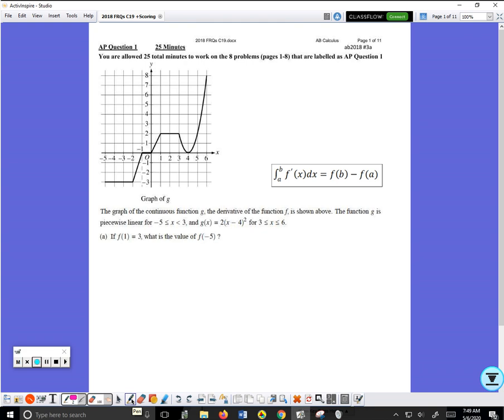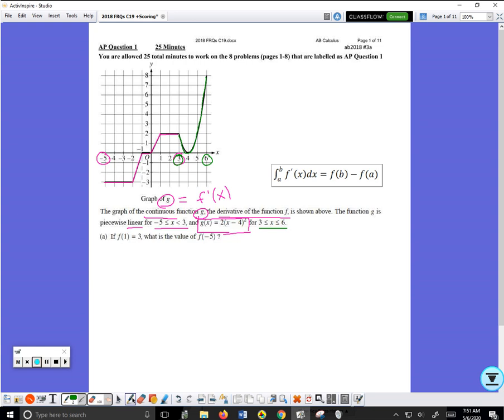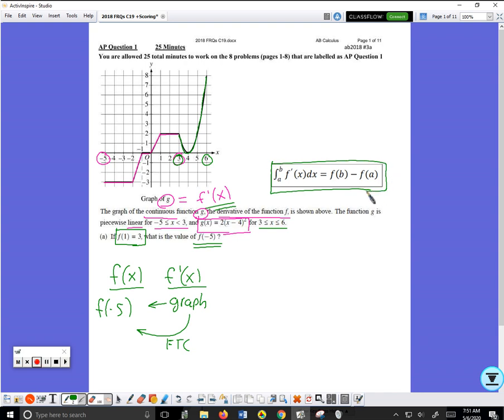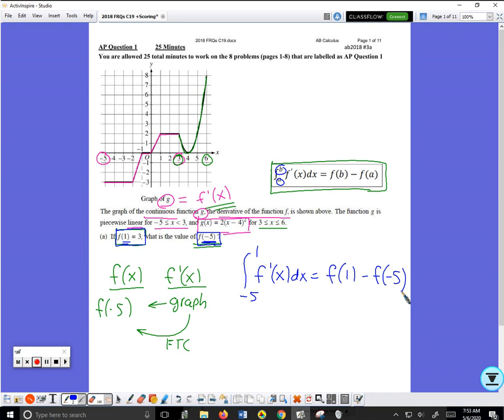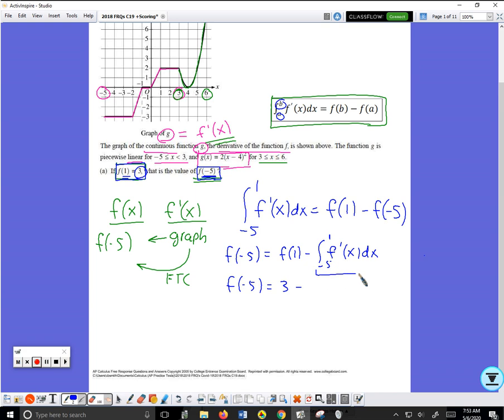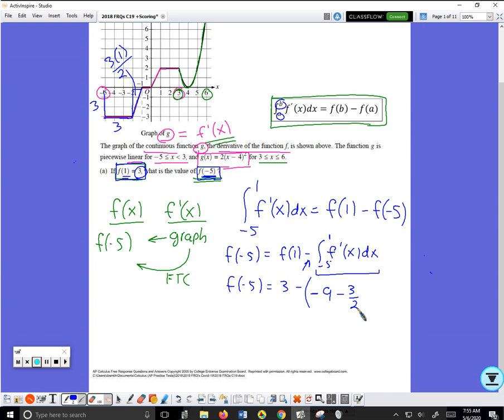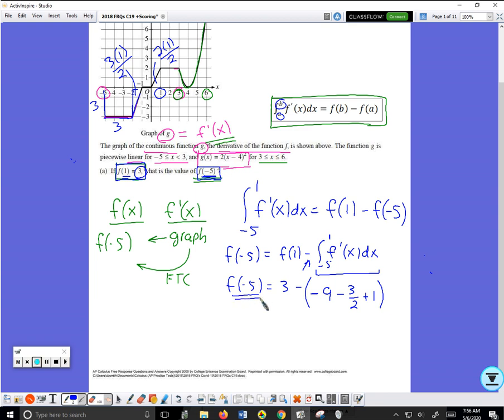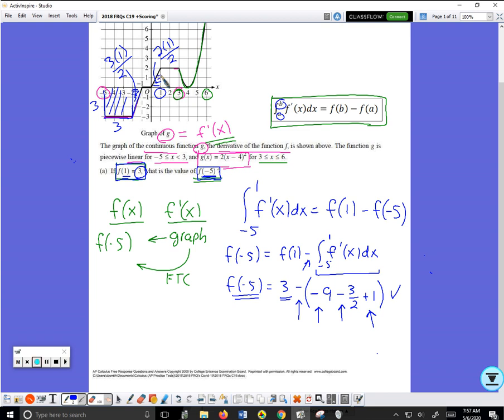2018 AB C19 FRQ